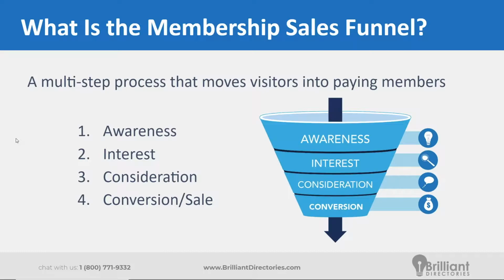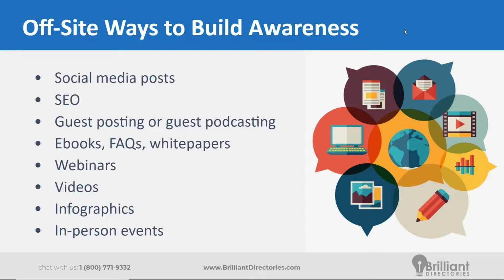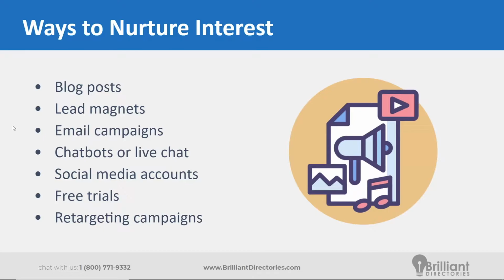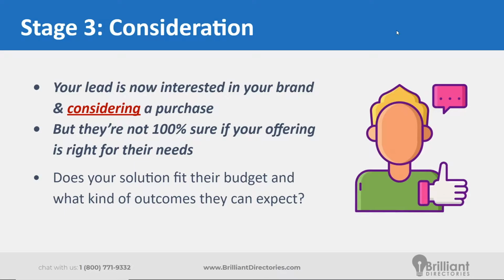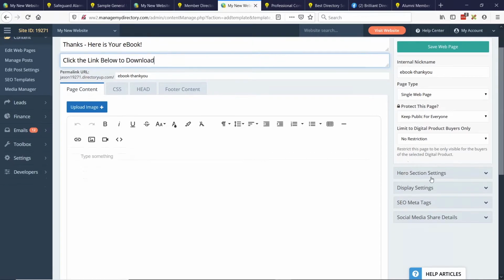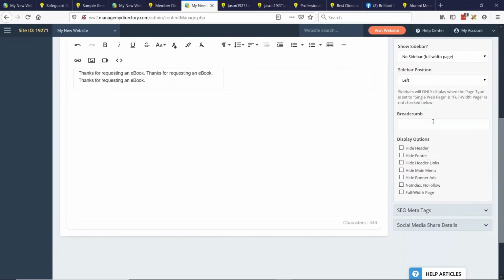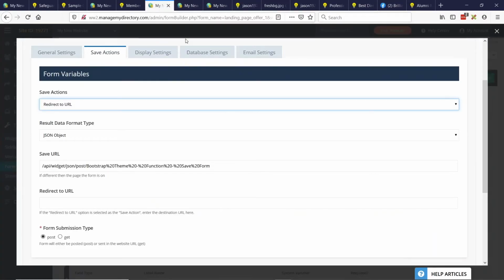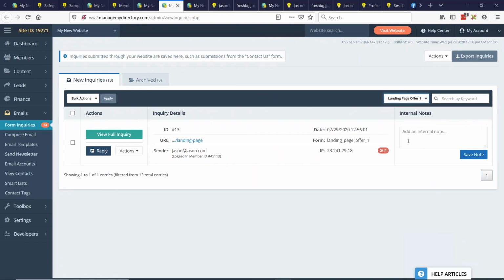Easiest Way to Attract New Members to Your Online Community 💫 Use This “Classic” Sales Funnel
👋 What marketing principles should you use to attract new members to your online community?

We’re going to teach you the tried and proven sales funnel that is at the core of building a business… and… we’re going to give you exact strategies for each step of the funnel.
➡️ The sales funnel always starts with awareness. You must somehow capture the attention of your prospects. But how do you do this? There are various methods– the more you use, the more success you’ll have.
The next steps of the funnel are just as important– watch the video to see all the insight we have for you.

💬 Let us know if you’re excited to use this method to attract members to your online community in the comments below!

🧭 Video Chapters:
0:00 - Introduction
1:00 - What is the Membership Sales Funnel?
1:55 - Stage 1: Awareness
3:03 - On-Site Ways to Build Awareness
6:08 - Off-Site Ways to Build Awareness
7:56 - Stage 2: Interest
8:51 - Ways to Nurture Interest
11:00 - Stage 3: Consideration
11:46 - Persuade Prospects to Make a Purchase
14:03 - Stage 4: Conversion/Sale
16:07 - Close the Sale & Set Prospects up for Success
17:58 - Sample Landing Page & Thank You Page